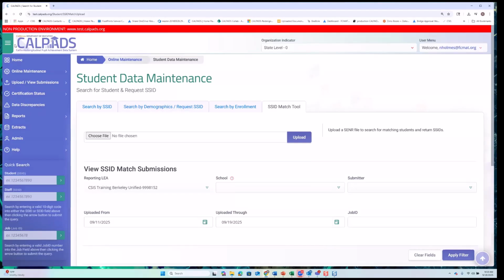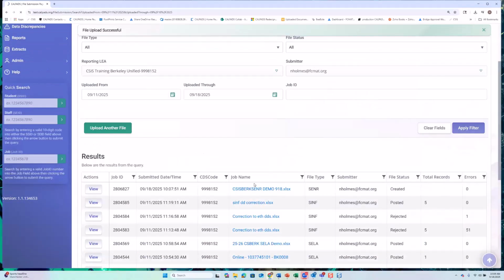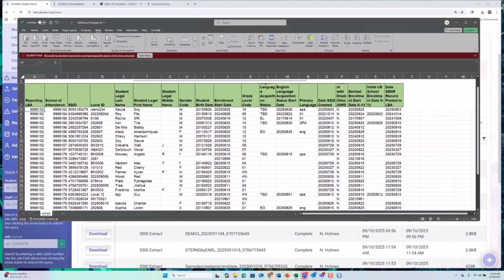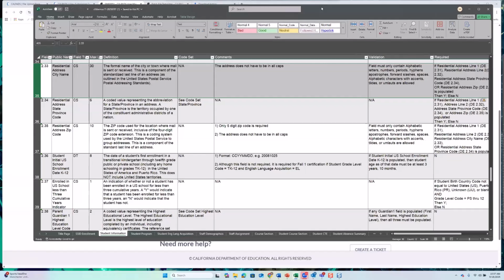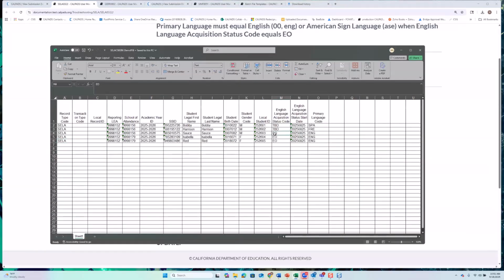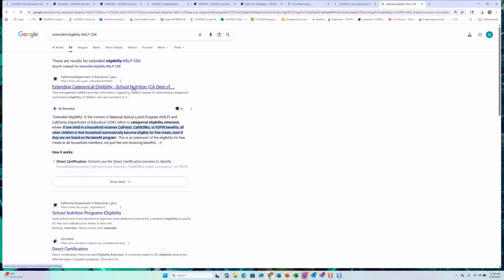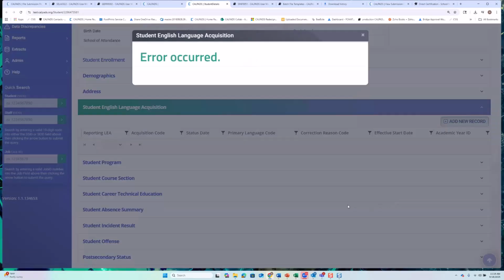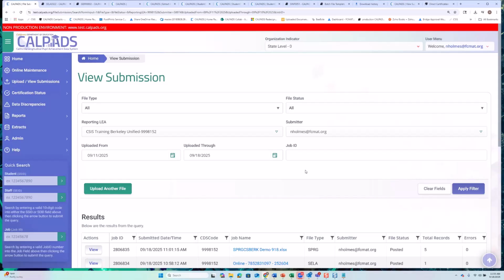25-26 CALPADS Fall 1 Data Population -Module D- Data Submission Demonstration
00:00 Live Data Populations Demostration
02:59 SSID Match Tool Demo
04:34 Imporing Text or cvs files into CALPADS using Excel
13:07 Where to locate the uploaded file status
13:50 How to find a Student's SSID that was submitted
19:59 How to activate the Template Macro
24:20 Date Range Extract
28:49 Multiple Identifiers  Resolutions (MIDS) Details
31:55 Checking the Student Information Details for a closer indicatation of correcting MIDs
37:13 Error Information Note
37:41 SINF0051
40:30 Uploading the SINF file Demostration
44:11 Checking for File Upload errors
50:21 SELA0322
56:41 How tp know when file has been submitted.
57:03 SELA0255
1:00:24 Uploading the program file  Demostration
1:14:54 Marker 20
1:28:03 SWD File Extract upload